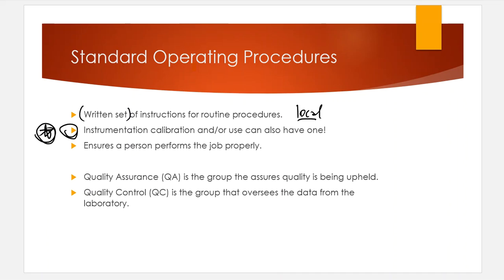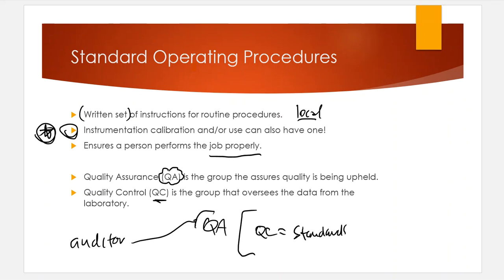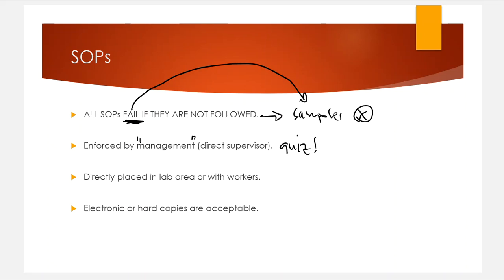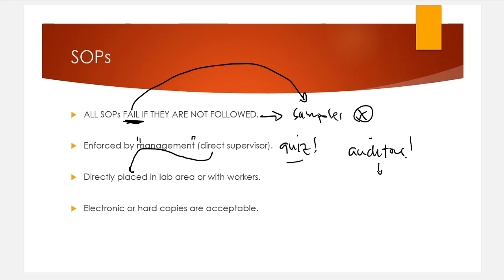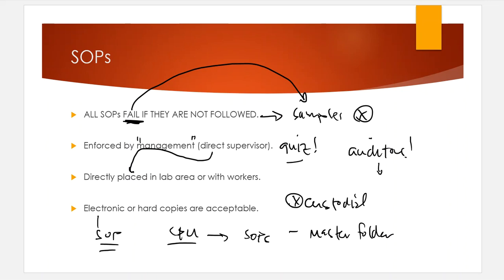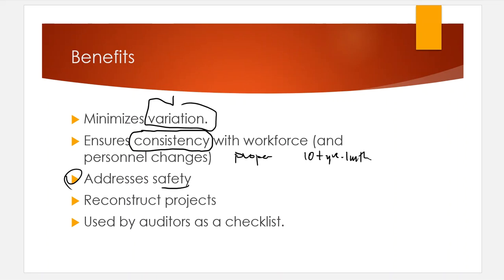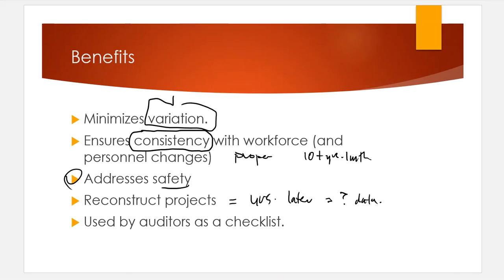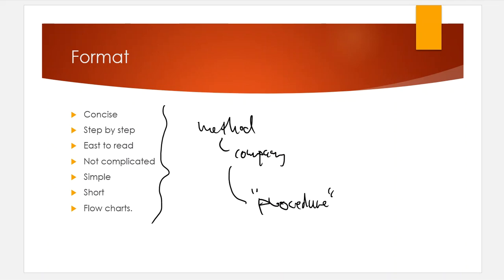CTC 115 Methods: Introduction to Standard Operating Procedures (SOPs) and an Overview Part 15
In this video, a review of standard operating procedures (SOPs) will be discussed.  How are the SOPs created within a company?  Where do they originate from?  Details on the location of SOPs, the purpose, and how SOPs are written will be presented.  Keep in mind, SOPs can be part of the training program of a new employee!  Make sure that you understand all future SOPs that you will be given within the company.